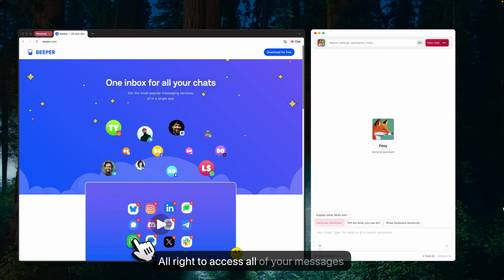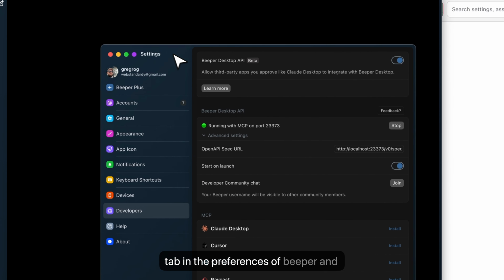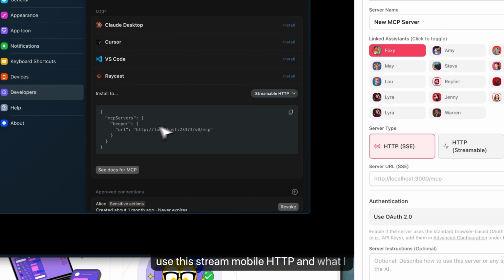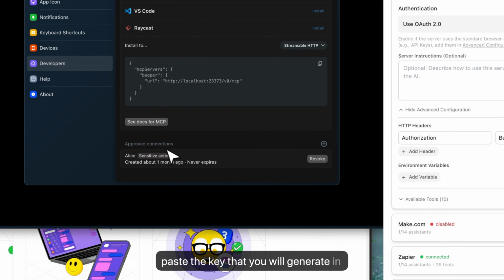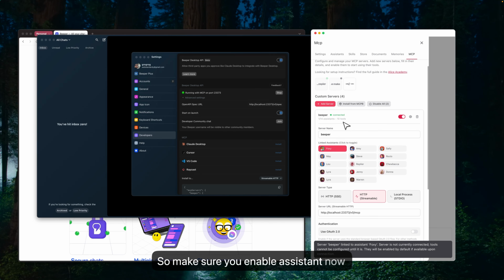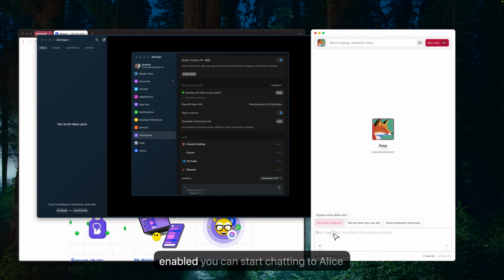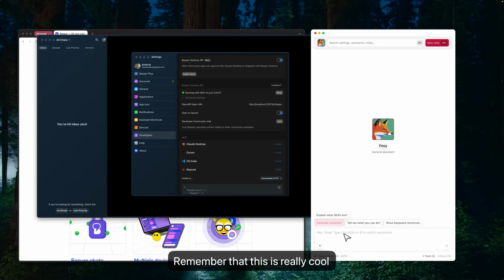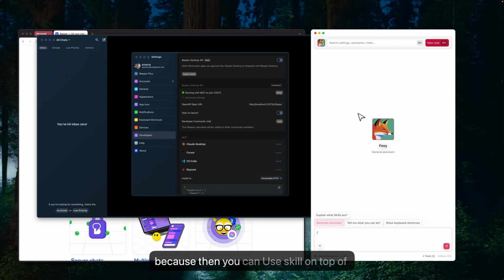Managing messenger inboxes